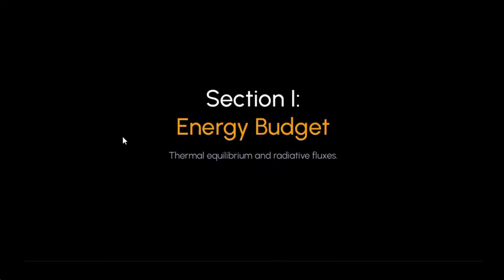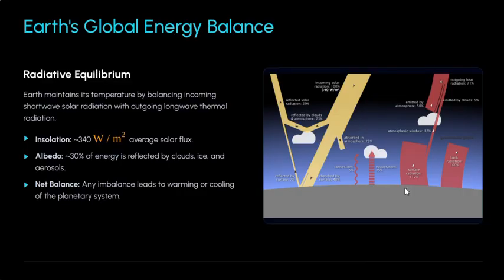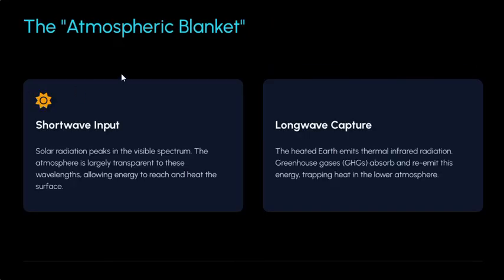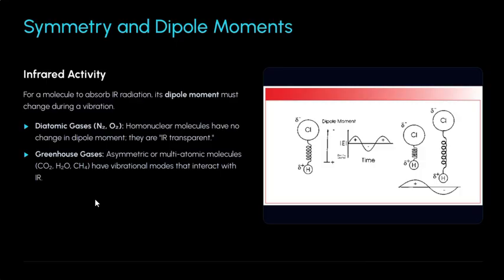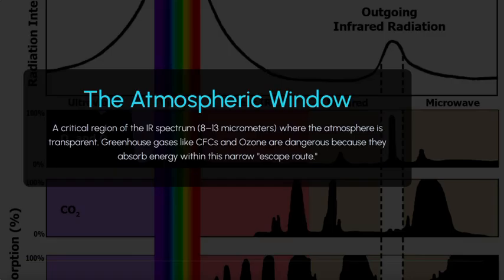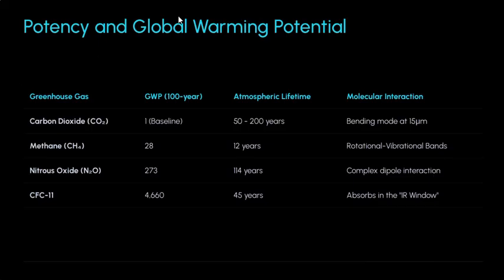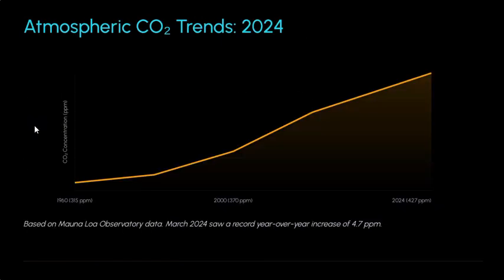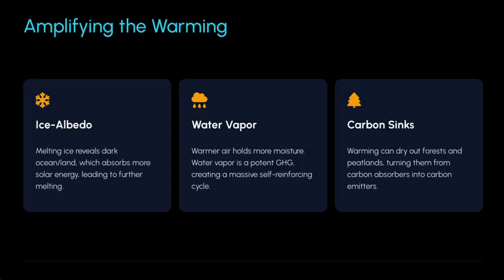The Radiative Physics of the Greenhouse Effect | How Earth Stays Warm | Cogni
Learn the radiative physics of the greenhouse effect with simple, step-by-step explanations and clear diagrams. Discover how solar radiation, infrared energy, greenhouse gases, and radiative transfer regulate Earth's temperature and influence our climate. Perfect for Physics, Earth Science, Environmental Science, AP Environmental Science, and anyone interested in climate science.

P.S, don't pay attention to the emails Jerry puts, I think he trolling with me.

"The Earth is a fine place and worth fighting for."- Ernest Hemingway